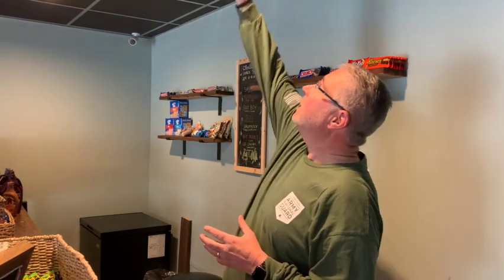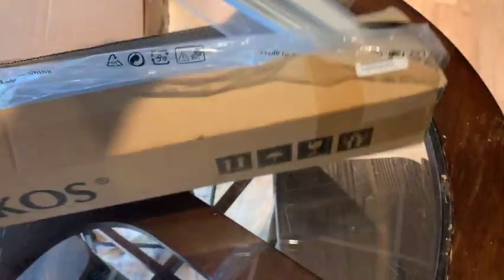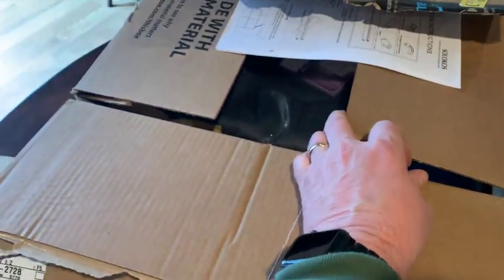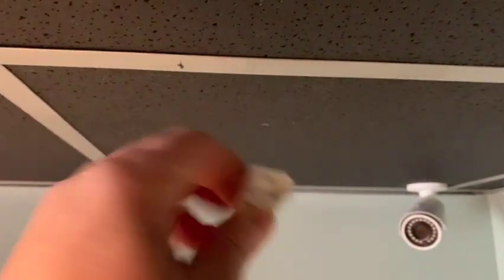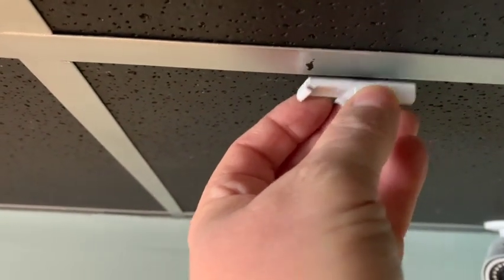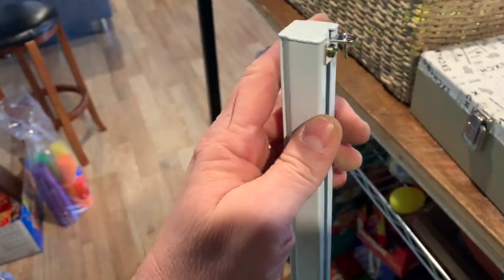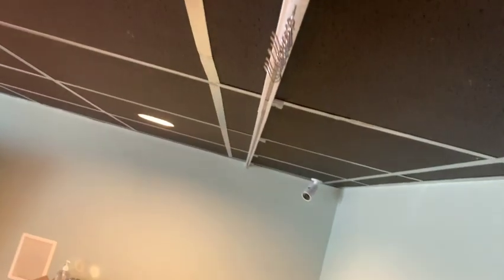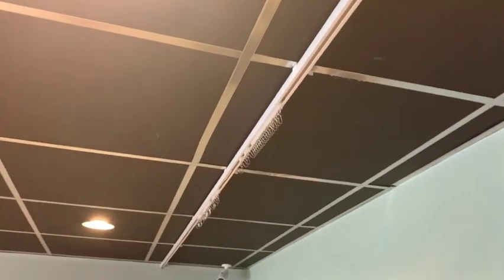Installing Room Dividing Curtain!